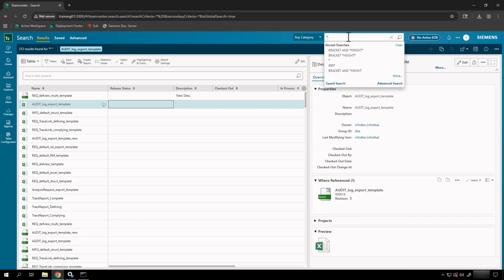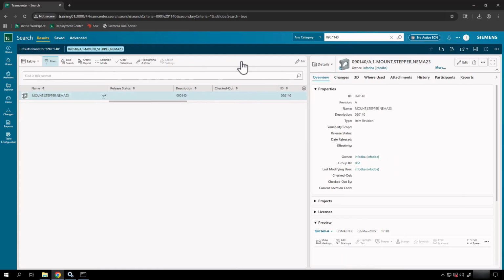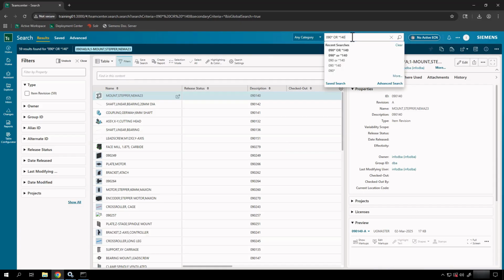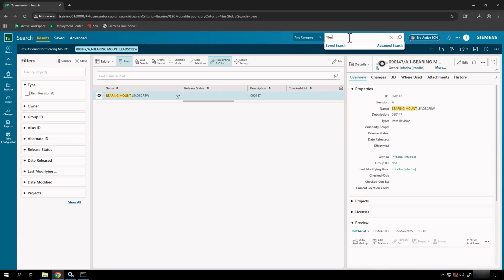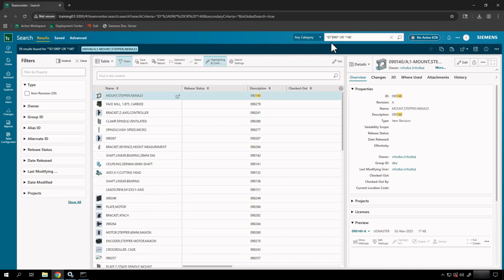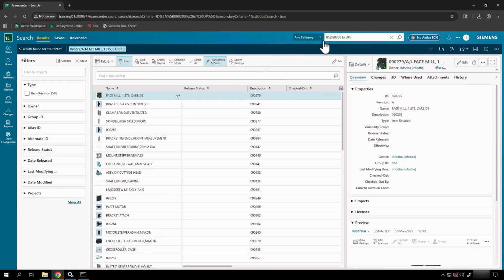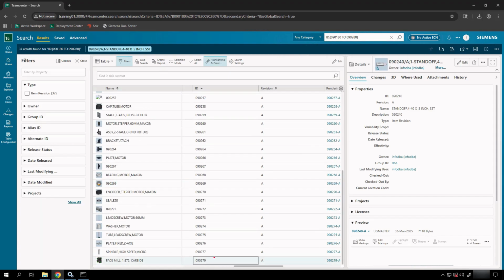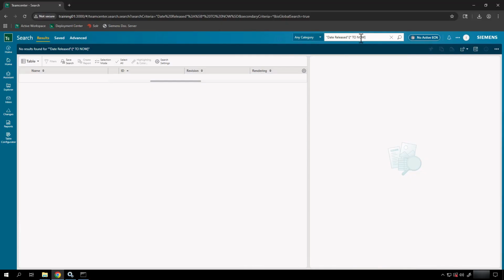Teamcenter 2506: Global Search Inputs and Options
In this demonstration, the instructor demonstrations additional inputs the Global Search in the Active Workspace Client can take to get more specific results.